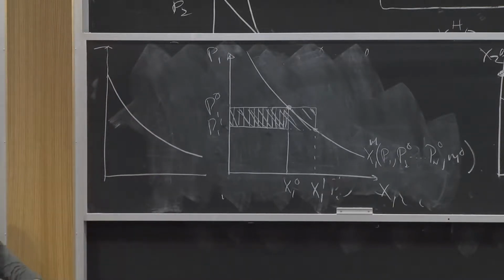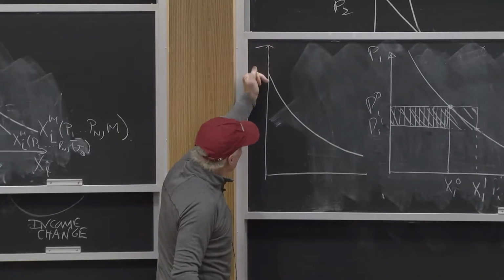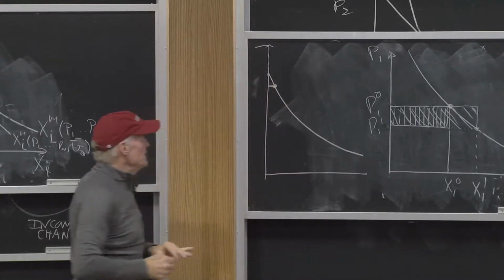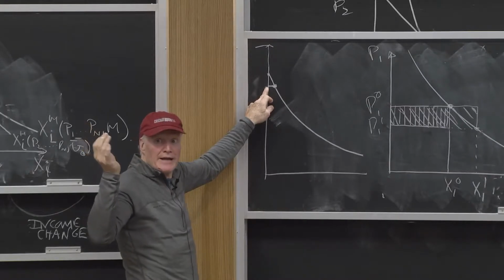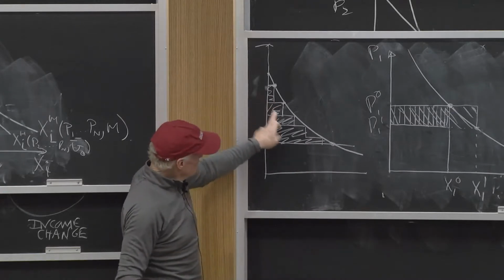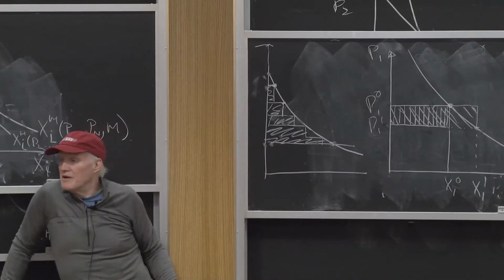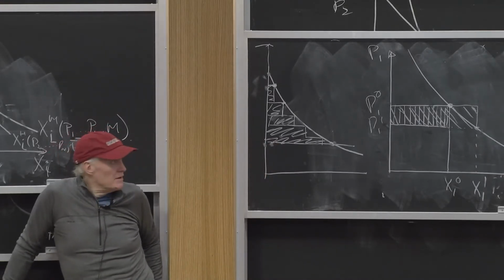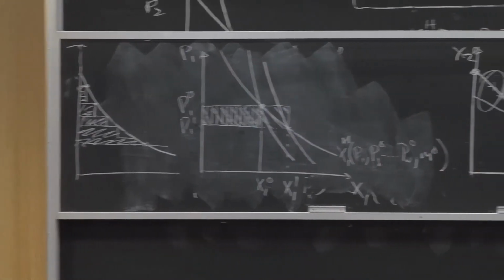Extras: The new-good problem with price indices